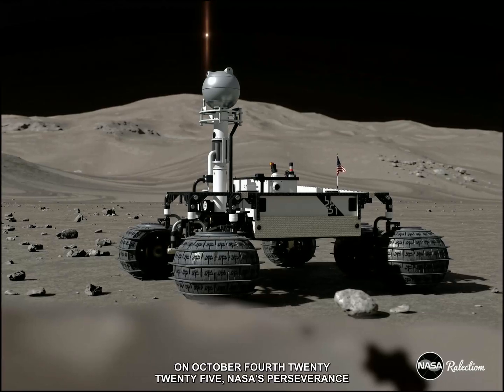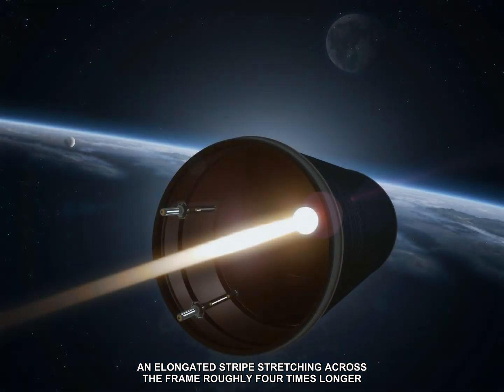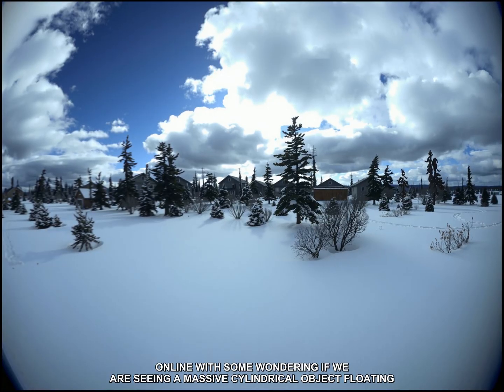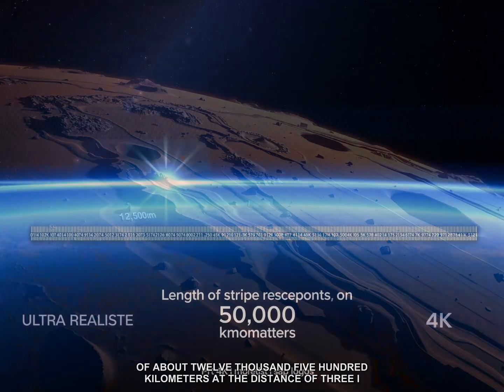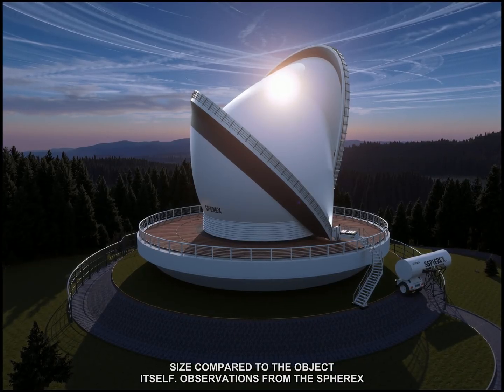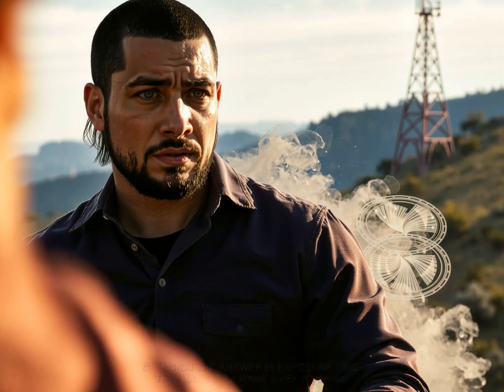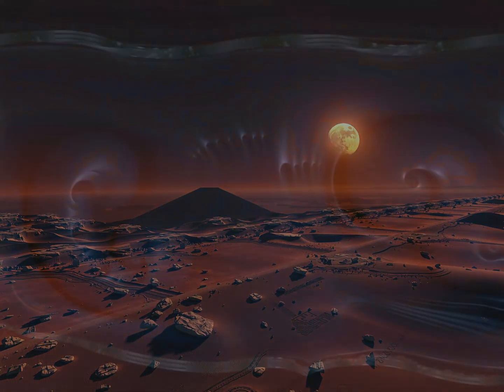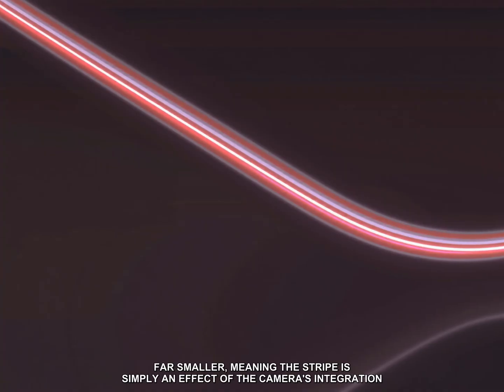NASA’s Perseverance Rover Captures Image of Interstellar Object 3I/ATLAS 🛰️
On October 4, 2025, NASA’s Perseverance rover captured a striking image of the interstellar object 3I/ATLAS in the Martian sky. The image, taken by the rover’s Right Navigation Camera, shows an elongated stripe stretching across the frame, roughly four times longer than it is wide. Naturally, this has sparked curiosity and speculation online, with some wondering if we are seeing a massive cylindrical object floating in space. To understand what we are really seeing, we need to look at the numbers. The Navcam has a resolution of 0.33 milli-radians per pixel, which translates to a spatial scale of about 12,500 kilometers at the distance of 3I/ATLAS from Mars. That means the length of the stripe in the image corresponds to about 50,000 kilometers—an enormous size compared to the object itself. Observations from the SPHEREx space observatory set an upper limit on the diameter of 3I/ATLAS at just 46 kilometers. This makes the stripe in the Navcam image over a thousand times longer than the object. So what’s going on? The answer is exposure time. The image was made over a period during which 3I/ATLAS moved across the Martian sky, stretching the point of light into a long streak. If the object really were a cylinder 50,000 kilometers long, it would have appeared much larger in Hubble images taken earlier this year. Instead, the Hubble data confirms that 3I/ATLAS is far smaller, meaning the stripe is simply an effect of the camera’s integration time. 🌌🔭